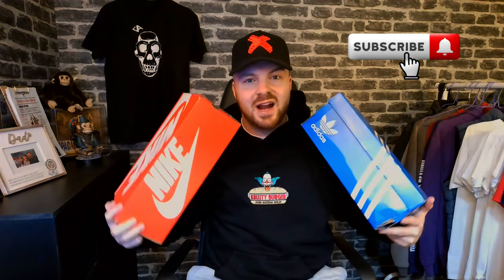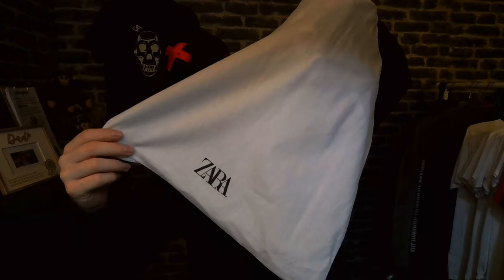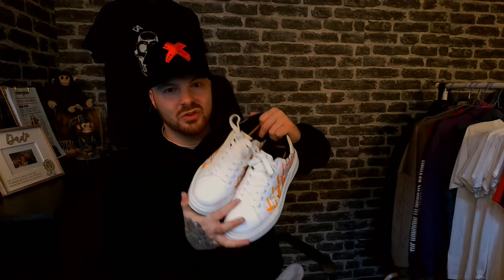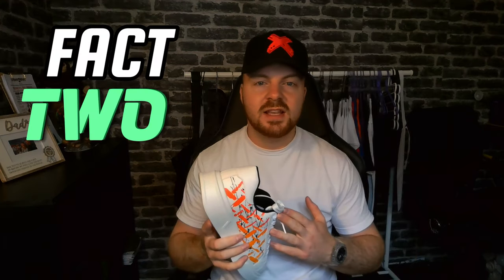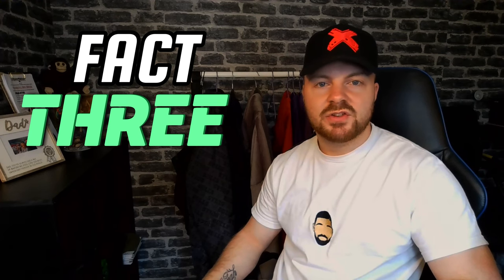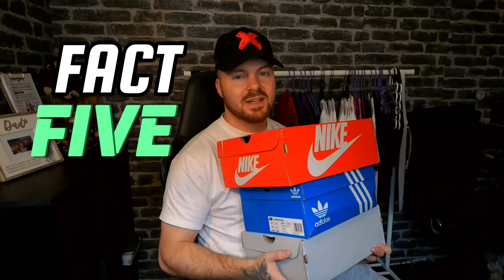COULD THIS SNEAKER BEAT NIKE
What's The Crack !
Here is our webbshow were we cover a wide range of whatever the feck we want !
From fashion to comedy we have a fair few cache content !

 Here is a shop click the link for more pal !